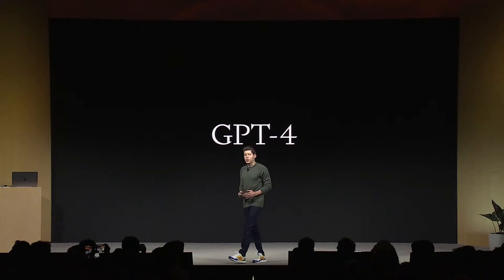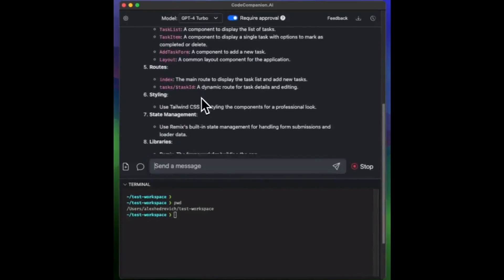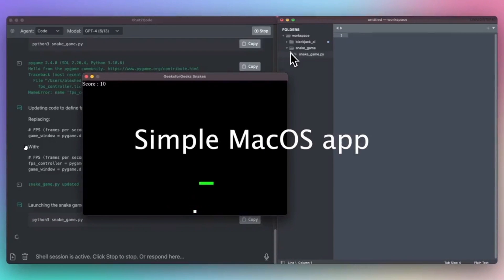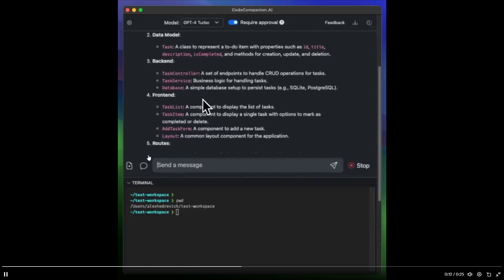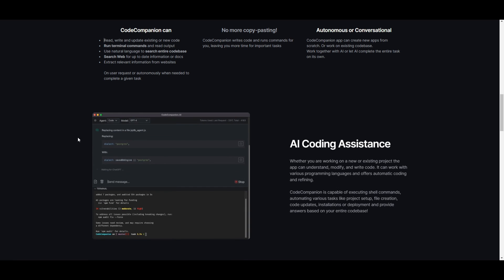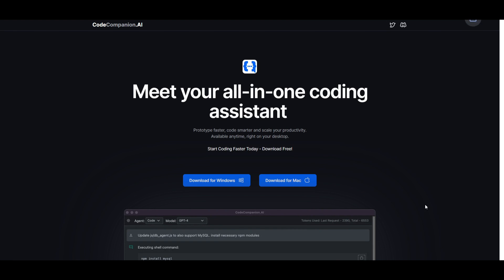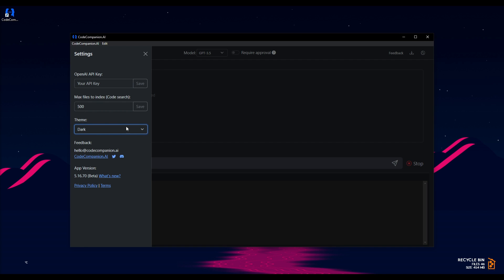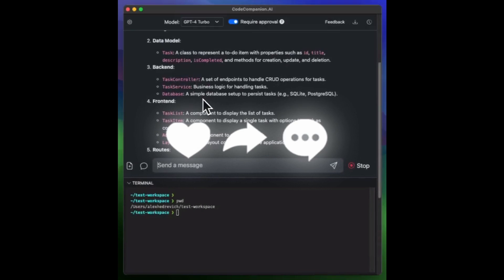Auto Code Completion with The NEW GPT-4 Turbo! BEST AI Coding Assisant!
Unlock the full potential of your coding experience with CodeCompanion.AI, a cutting-edge desktop application powered by OpenAI's latest GPT-4 Turbo. Designed to be your coding ally, this innovative tool simplifies project management through its intuitive chatbot interface. From executing shell commands to generating code, handling database queries, and reviewing existing code, CodeCompanion.AI does it all.

With CodeCompanion.AI, coding tasks become as easy as sending a message. Need a .gitignore file? Want to deploy an app on AWS? Simply ask, and let CodeCompanion.AI handle the rest. Download the application from our website and explore a seamless coding journey across various programming languages and platforms.

Key Features:
- Execute shell commands effortlessly
- Generate code snippets on demand
- Streamline database queries
- Review and optimize existing code
- Simplify project management through chatbot interface

Experience the Power of GPT-4 Turbo:
Code faster and smarter with the new OpenAI GPT-4 Turbo! Enjoy a 128K window and access the most up-to-date information, removing limits on what you can build. Say goodbye to coding hassles and embrace a more efficient and enjoyable development process.
Download CodeCompanion.AI Today:
Whether you're a seasoned developer or just starting, CodeCompanion.AI is here to make your coding journey smoother and more productive.

Feel free to customize the title, description, and tags to fit your preferences or the tone of your YouTube channel.